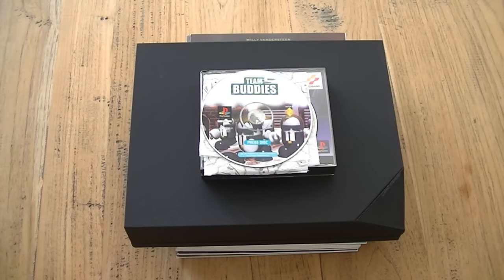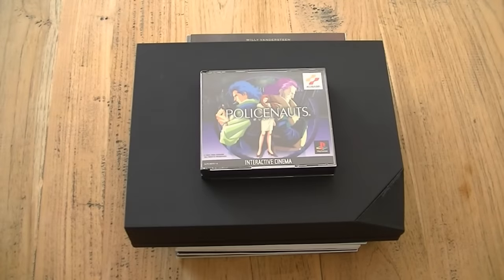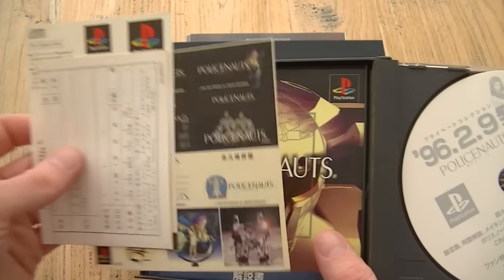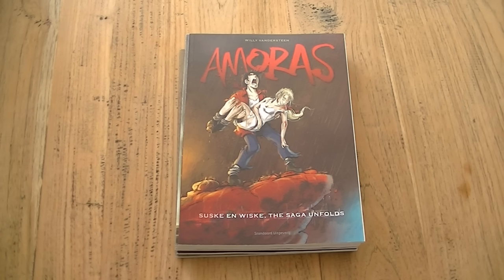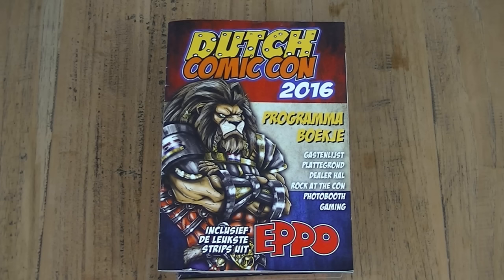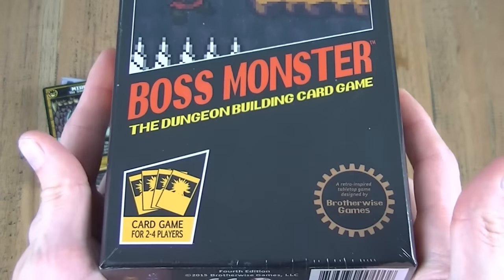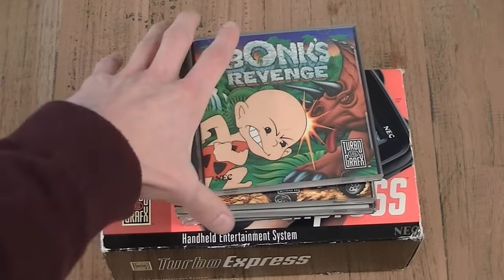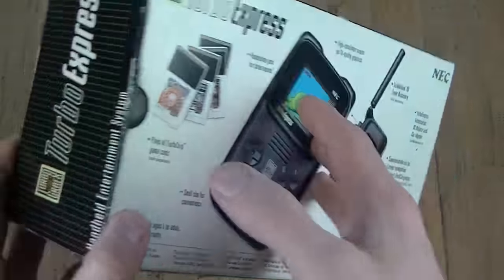Dr. Retro's Video Game Finds March 2016